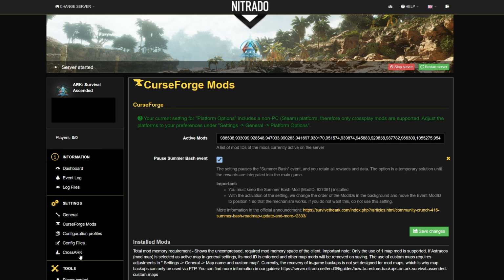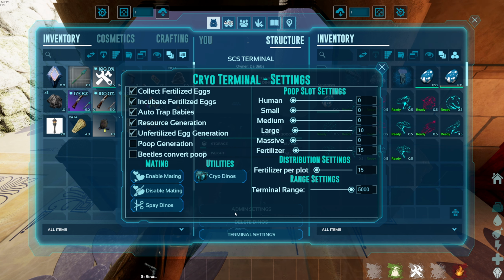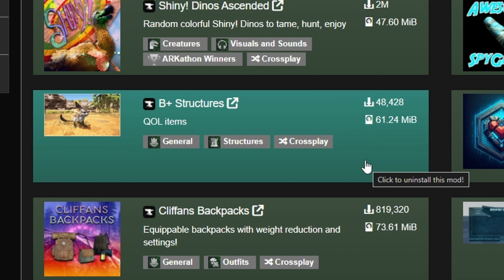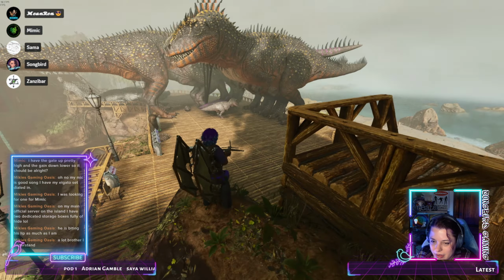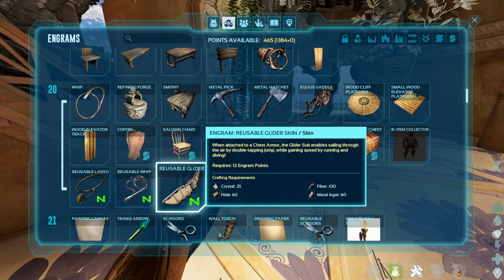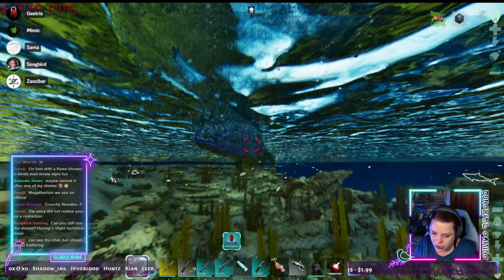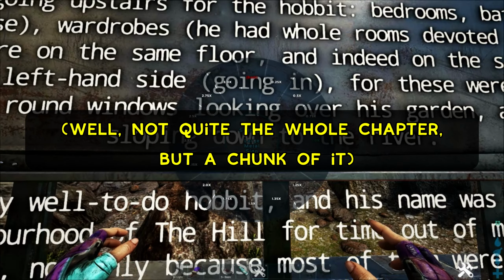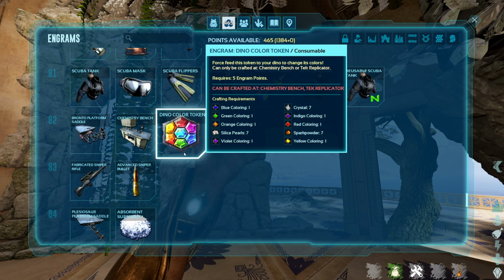10 mods that make Ark fun again - for busy adults!! | Ark Survival Ascended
Here are my top 10 picks for ASA Quality of Life mods I can't live without! Plus a bonus couple more! And they are ALL under 100 mb... most are under 10 mb!

Many thanks to Nitrado for partnering with this channel!

I have lots of server owners, modders, and mod fanciers inj there, it's a great place to hang out and chat.💜💜💜

From Voicemod Premium

Songbird is a nickname my husband gave me when we were dating, because I like to sing. This channel is just about me, playing games, and helping others play games. That's it.